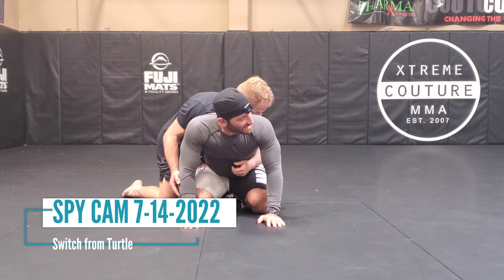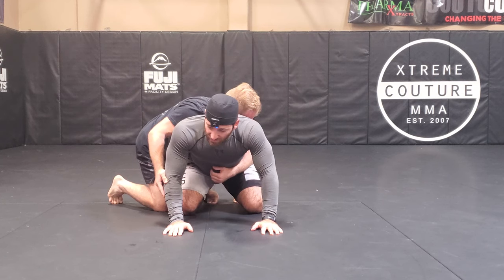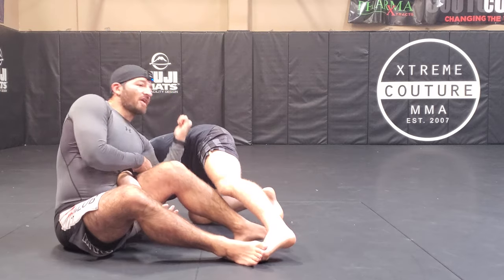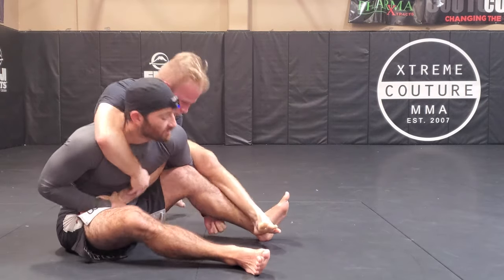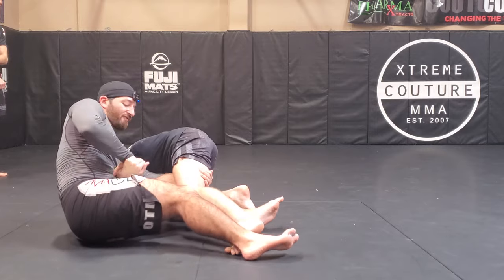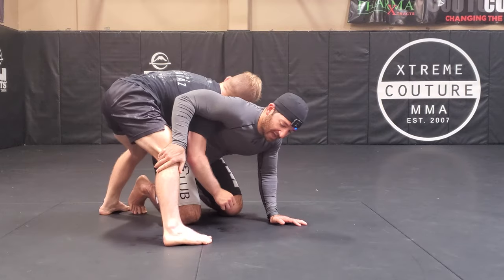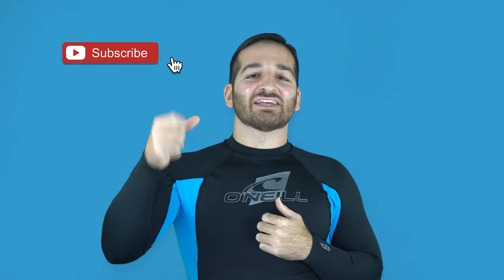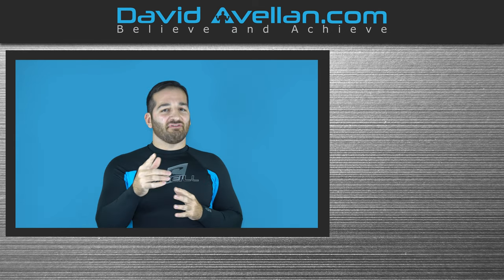The Switch from Turtle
The Switch is the classic wrestling reversal. As the name implies, you will switch positions with your opponent once you complete the motion. I like the Switch a lot, because it is a relative of the Kimura. Nearly every position you can hit a Switch from, you can also hit a Kimura. Sometimes when a Kimura doesn't work, a Switch does. So they are a good pair to know and have in your back pocket.